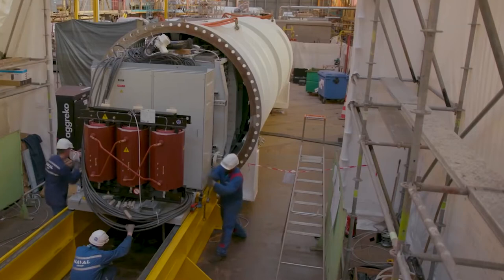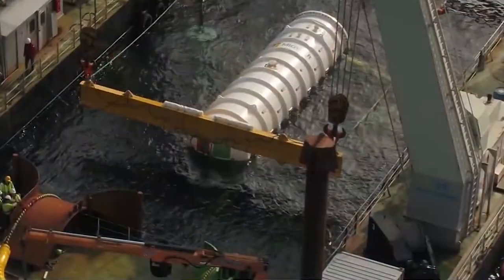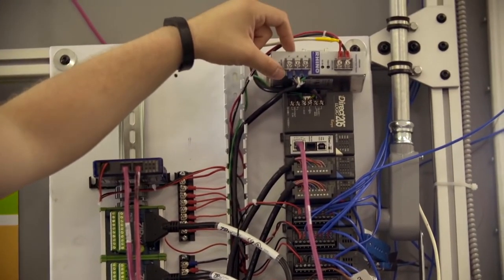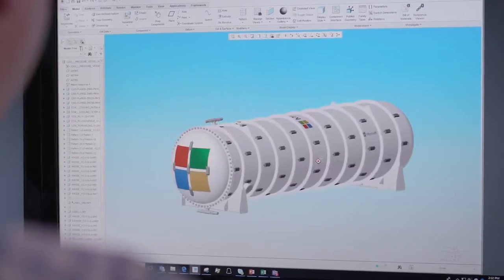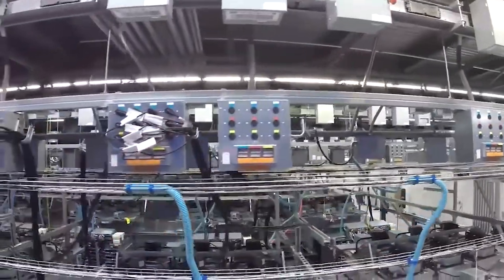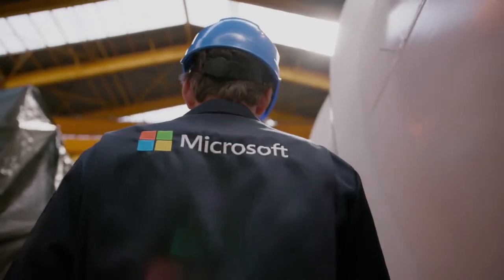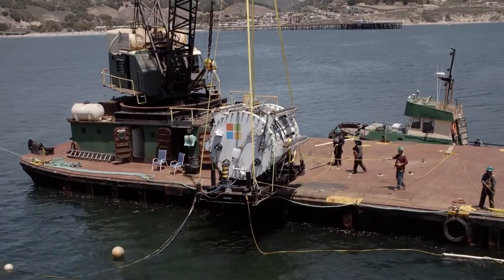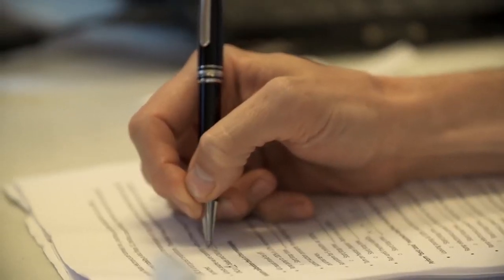Data Storage Will Soon ONLY Be Underwater.. Here's Why!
Welcome back to Tech Craze, today on the channel we are going to dive into Future Of Data Storage Lie Underwater. Microsoft has concluded a years-long experiment involving use of a shipping container-sized underwater data center, placed on the sea floor off the cost of Scotland’s Orkney Islands. The company pulled its “Project Natick” underwater data warehouse up out of the water earlier this year (at the beginning of the summer) and spent the last few months studying the data center, and the air it contained, to determine the model’s viability.

Microsoft’s Natick experiment was meant to show that portable, flexible data center deployments in coastal areas around the world could prove a modular way to scale up data center needs while keeping energy and operation costs low, all while providing smaller data centers closer to where customers need them, instead of routing everything to centralized hubs. So far, the project seems to have done spectacularly well at showing that. Next, the company will look into seeing how it can scale up the size and performance of these data centers by linking more than one together to combine their capabilities. Yes, Microsoft had this coming already and about to reveal more of their future plans and we don’t want you to miss the ride. Watch the video till the very end.